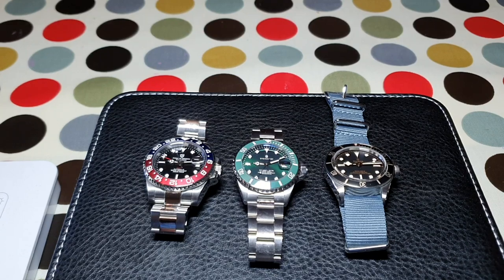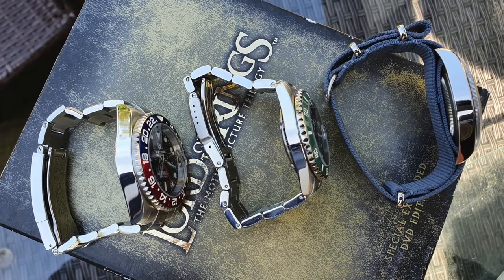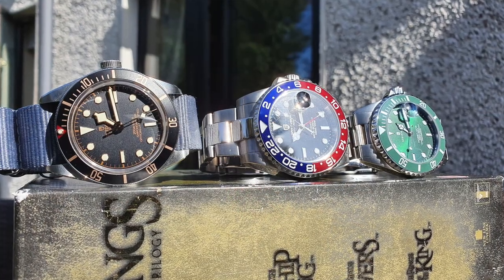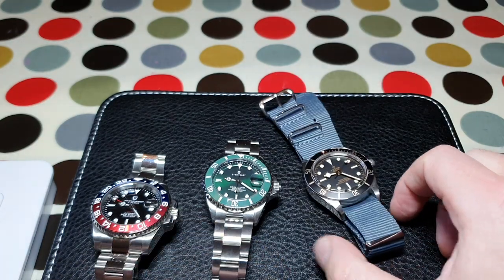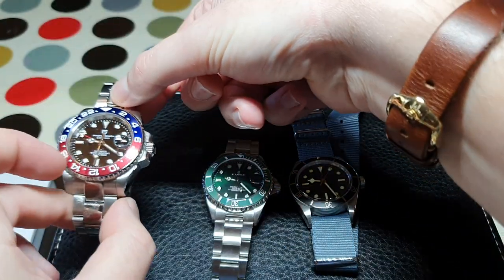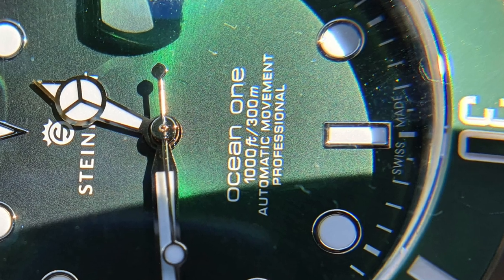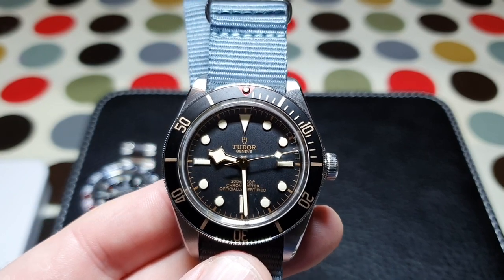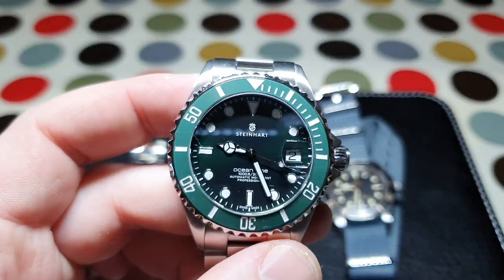Rolex Homages Compared | Pagani GMT v Steinhart Ocean One v Tudor Black Bay 58 | EUR 80 v 600 v 3500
In this video I compare three Rolex Homage Watches from 3 very different price tiers. The Pagani GMT at EUR 80, the Steinhart Ocean One 39 at EUR 600 and the Tudor Black Bay 58 at EUR 3,500. Is there a noticeable difference in quality given the different price ranges? Click on the Video to find out.

pagani,pagani gmt,aliexpress,steinhart,steinhart ocean one,steinhart ocean one 39,steinhart ocean one double green ceramic,steinhart double green,tudor,tudor black bay,tudor black bay 58,tudorbb58,tudor bb58,rolex,rolex homage,rolex submariner,rolex sub,rolex gmt master